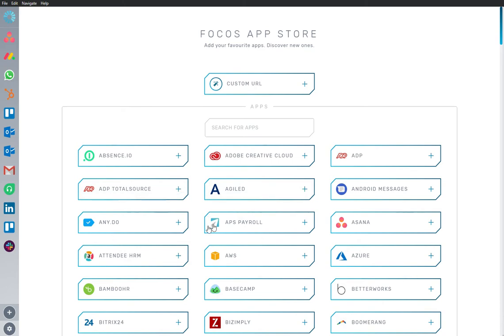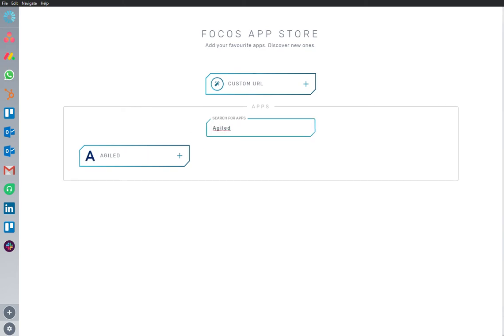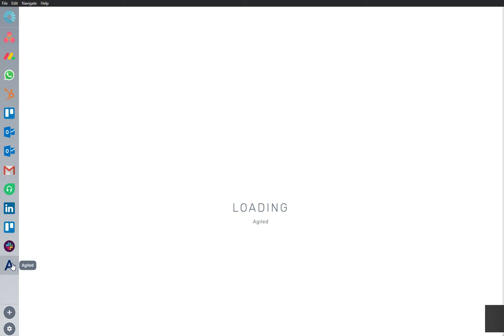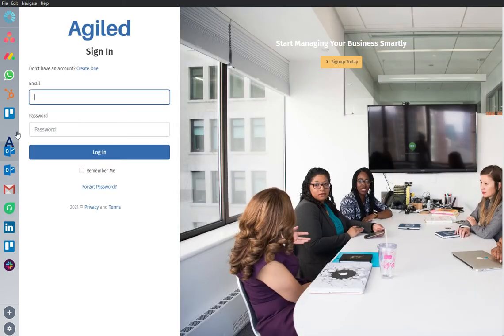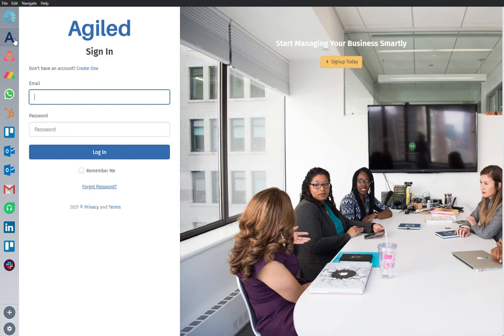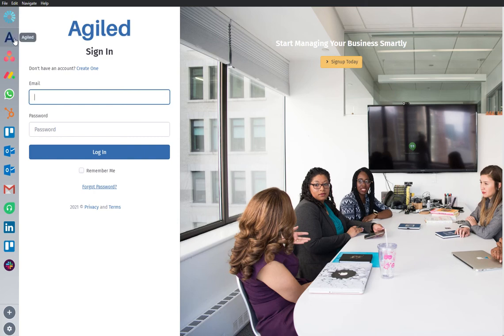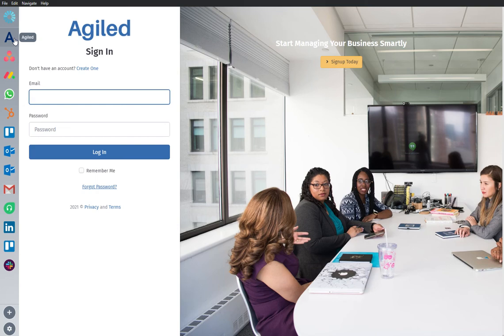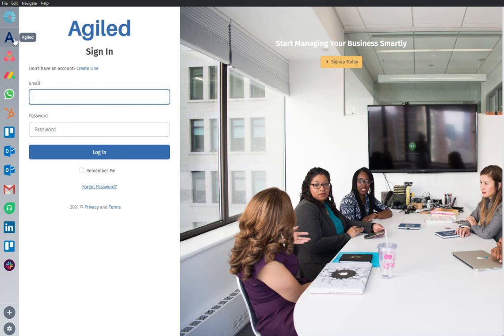Agiled Review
If you use Agiled app and want to work distraction-free whilst making it easier to use the app, then Focos is for you!